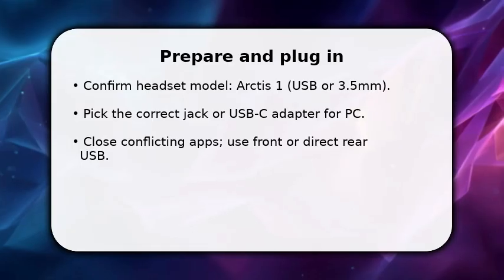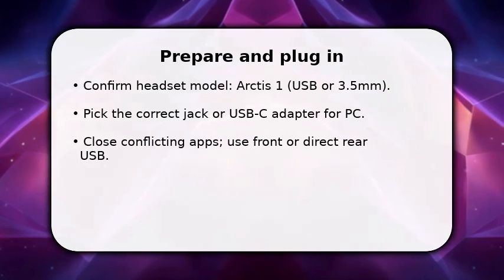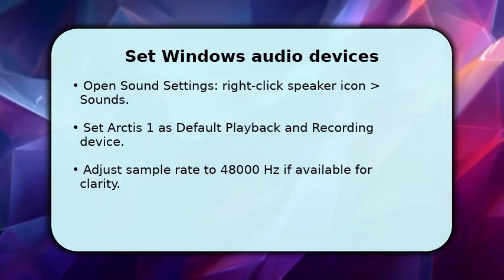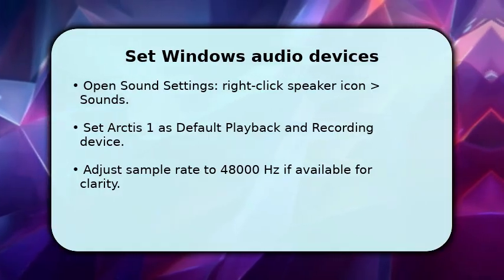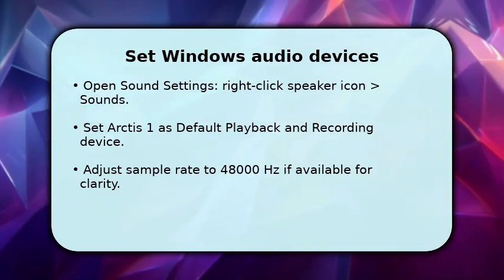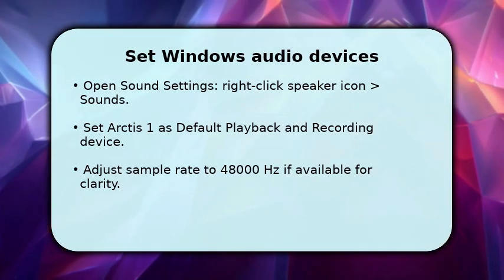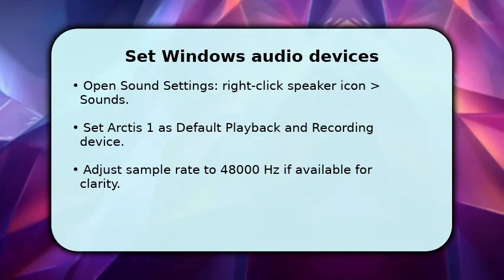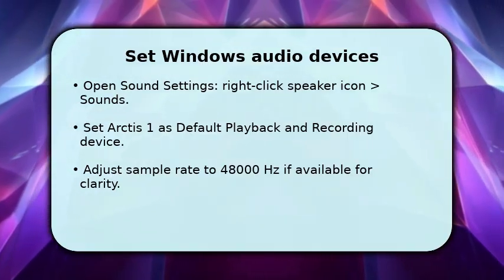How to Connect a Steelseries Arctis 1 Headset to Pc - Full Guide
Discover the step-by-step process of connecting your Steelseries Arctis 1 gaming headset to a PC with this comprehensive guide. From initial setup and troubleshooting common issues, learn how to enhance your audio experience for immersive gameplay.

Steelseries Arctis 1, connect Steelseries Arctis 1 pc, gaming headset PC connection, audio settings gaming, immersive sound setup